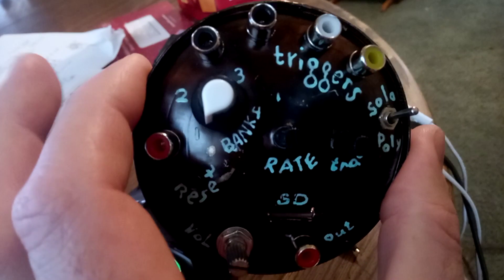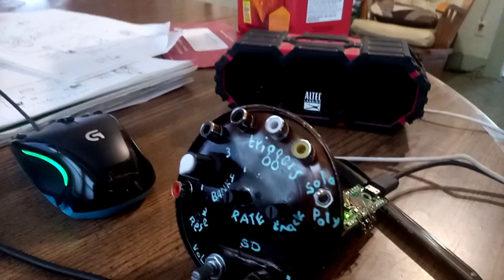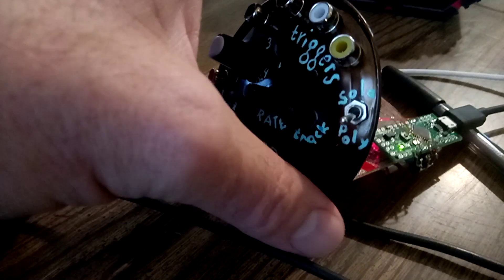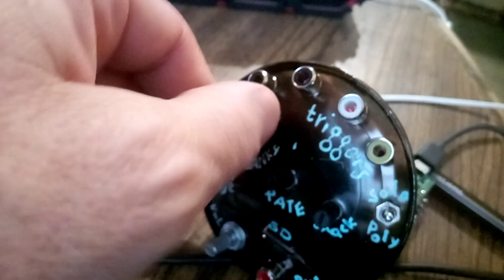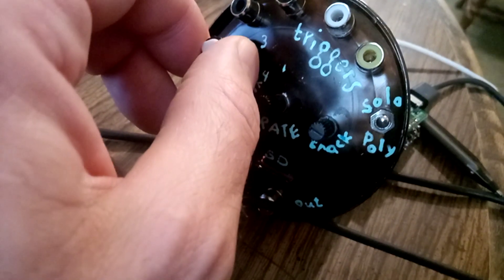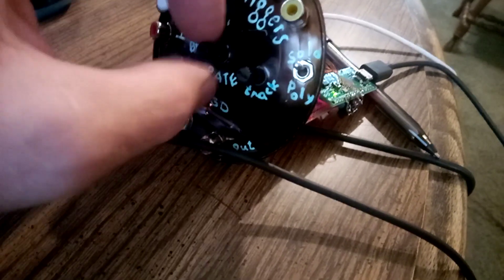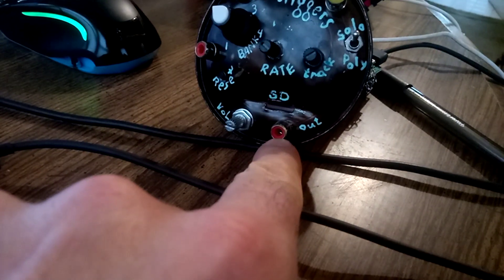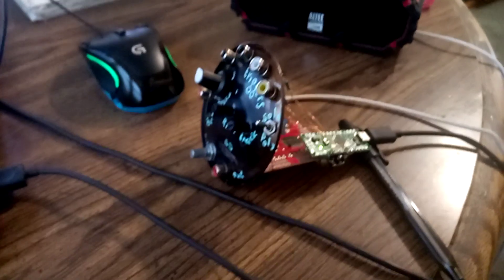WAV Trigger modular synth module!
VERY DIY.

You can download the schematic and sketch for this project over

Works so well!